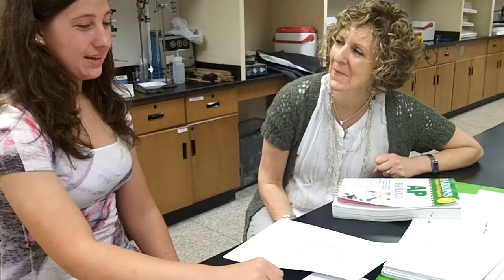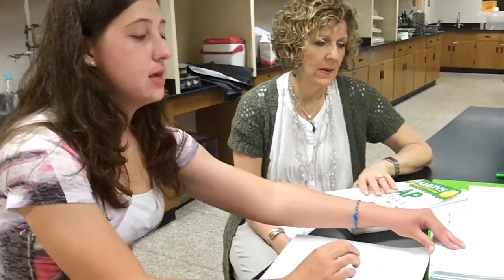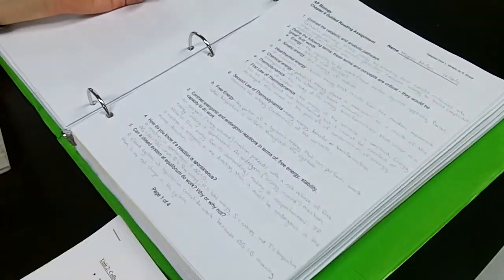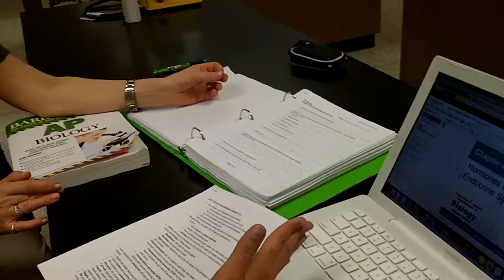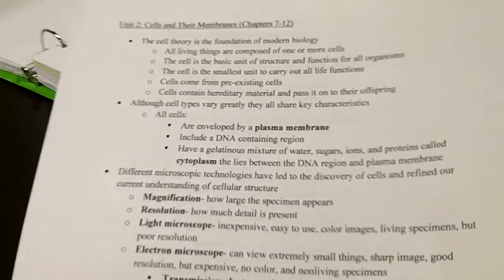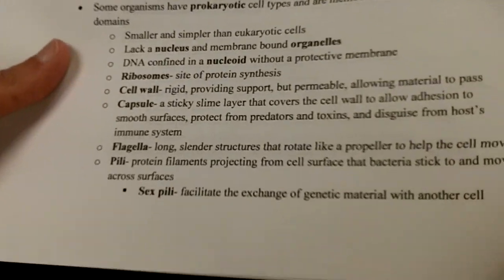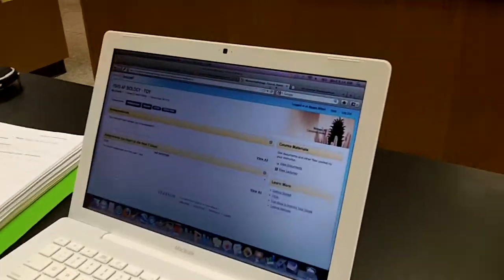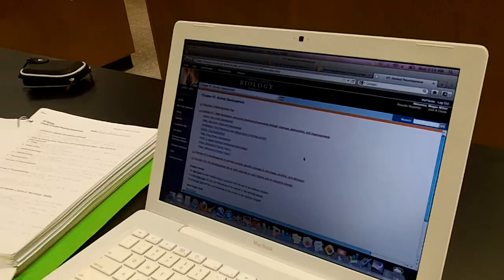Preparing for the AP Bio Exam.MP4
study skills APBiology